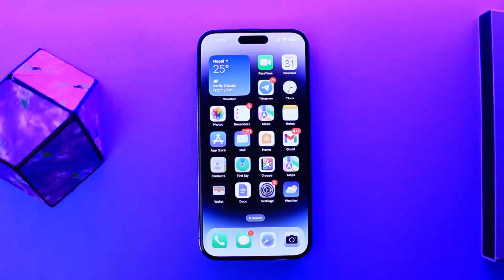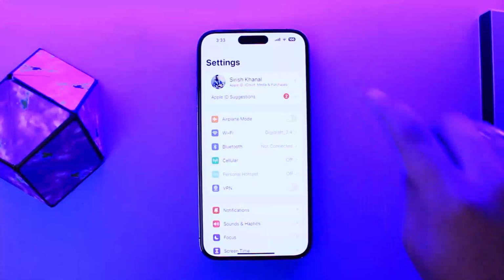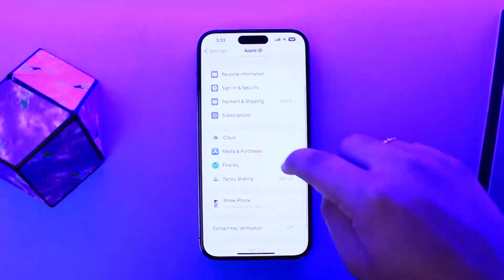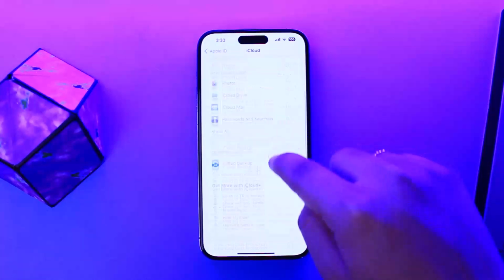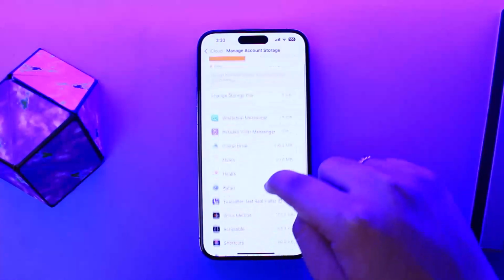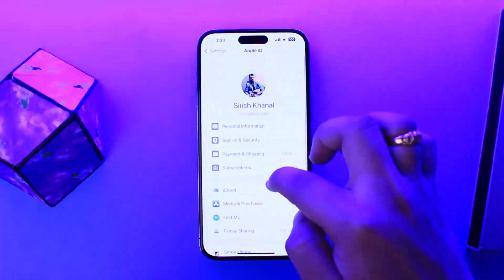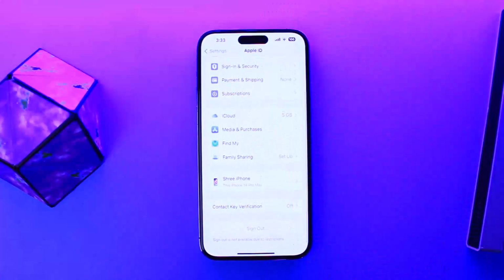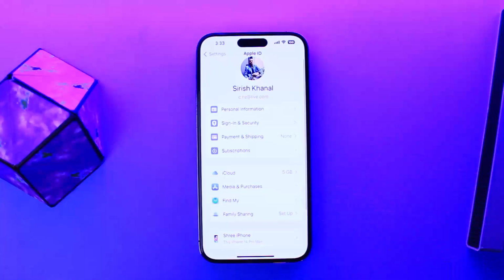How To Change Apple Id Without Loosing Data !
In this tutorial video, I will simply show you how to change apple id without losing data . So just make sure to watch this video till the end.

~ Video Chapters:
0:00 Introduction
0:14 Change Apple ID Without Losing Data
1:21 Outro